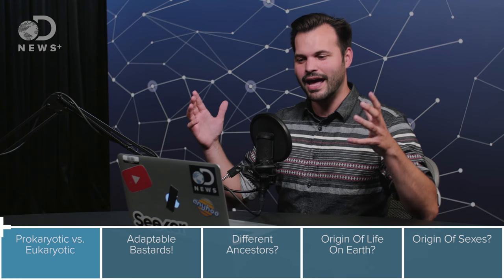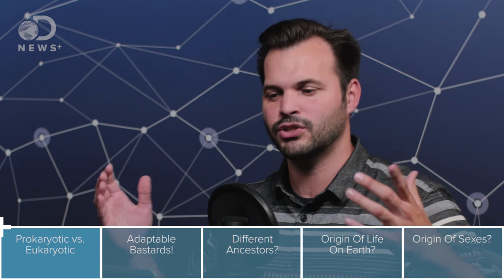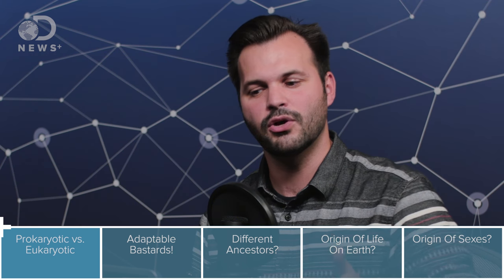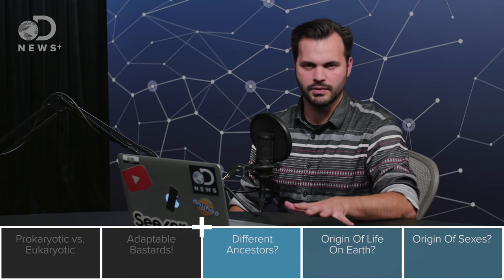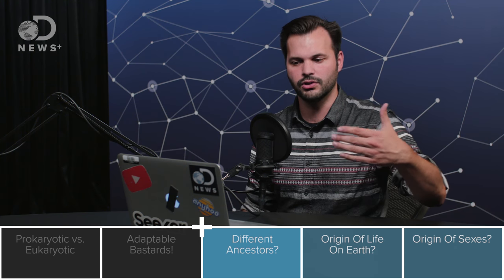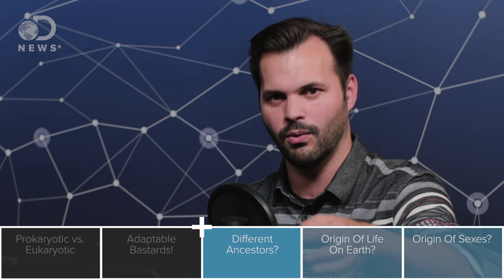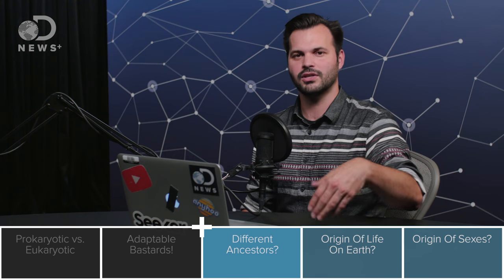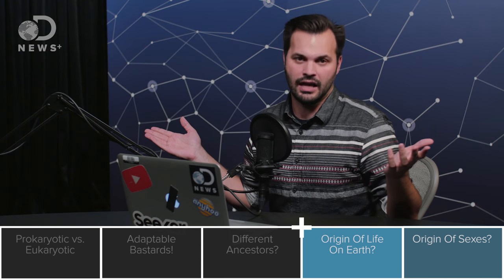What The Crap Is Algae Anyway?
We've all SEEN algae, but what exactly IS it? Very little of us know what algae is and how it has ginormous impact it has on our planet.

"A tiny, unassuming little alga may hold the secret to how the sexes evolved.A single gene that determines male or female sex in multicellular algae evolved from a more primitive version found in a single-celled ancestor that doesn't have sexes, according to a new study."

"Standard textbooks on botany and phycology acknowledge a world view in which the green algae as a whole are no longer monophyletic to the exclusion of land plants (embryophytes; Raven et al., 1999?; Graham and Wilcox, 2000a?; Graham et al., 2002?; Judd et al., 2002?)."

"The first tentative moves that got life out of the water and onto the land eons ago were apparently made by slimy green algae, scientists say, and coming ashore wasn't easy."

"Photosynthesis evolved early in Earth's history. The rapidity of its emergence suggests it was no fluke and could arise on other worlds, too. As organisms released gases that changed the very lighting conditions on which they depended, they had to evolve new colors."

"adjective
1.developed from more than one ancestral type, as a group of animals."

"Blue-green algae, also called cyanobacteria, any of a large, heterogeneous group of prokaryotic, principally photosynthetic organisms. Cyanobacteria resemble the eukaryotic algae in many ways, including morphological characteristics and ecological niches, and were at one"

"Turbidity is a measure of the degree to which the water loses its transparency due to the presence of suspended particulates. The more total suspended solids in the water, the murkier it seems and the higher the turbidity."

"A eukaryote is an organism with a complex cell or cells, in which the genetic material is organized into a membrane-bound nucleus or nuclei."

"Photosynthesis is the process used by plants, algae and certain bacteria to harness energy from sunlight into chemical energy."

"Nitrogenous fertilizers and detergents have long been known to cause algal blooms that block sunlight and strangle ecosystems, but a study now reveals that overfishing of large predatory fish is also playing a key part."

"Algae are a diverse group of aquatic organisms that have the ability to conduct photosynthesis. Certain algae are familiar to most people; for instance, seaweeds (such as kelp or phytoplankton), pond scum or the algal blooms in lakes."

The diving pool at the Olympics is closed after turning green. Here's what happened.:

"On Tuesday, something happened to the diving pool at the Rio Olympics. It turned green. Not just a little green. No. This was full-on lime Jell-O green, close to the color swatch movie set designers turn to when they want to make something look radioactive."

DNews Plus is built for enthusiastic science fans seeking out comprehensive conversations on the geeky topics they love. Host Trace Dominguez digs beyond the usual scope to deliver details, developments and opinions on advanced topics like AI, string theory and Mars exploration. DNews Plus is also offered as an audio podcast on Soundcloud.